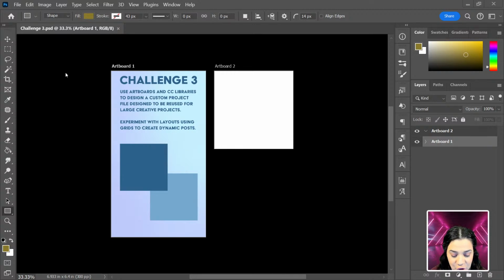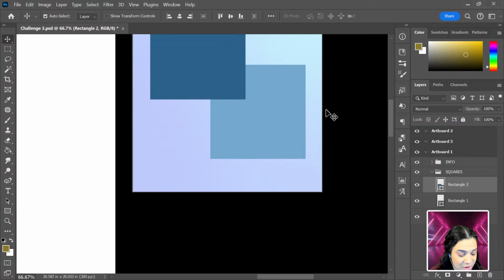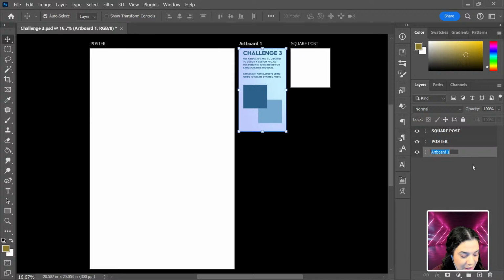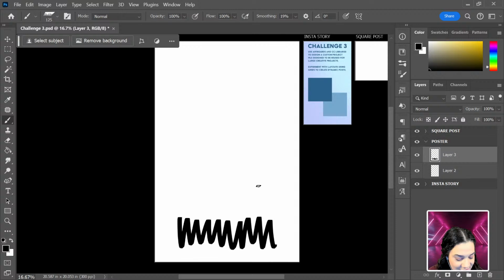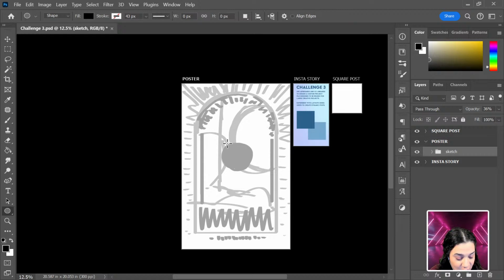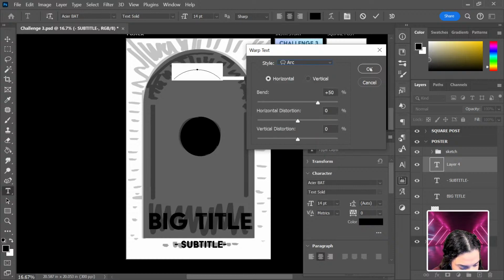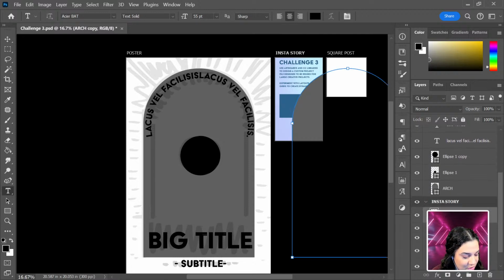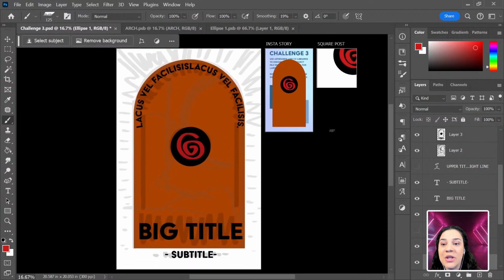Large Scale Projects | Photoshop Branding Challenge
CHALLENGE: Use Artboards and CC Libraries to design a custom project file designed to be reused for large creative projects. Experiment with layouts using grids to create dynamic posts.

00:00 Start
03:15 Adding more artboards in Ps
07:25 Artboard layers, how do they work?
22:00 Replacing assets with smart objects
26:17 Outro